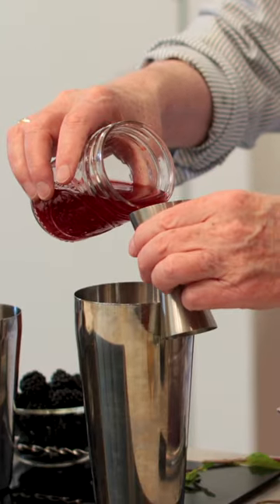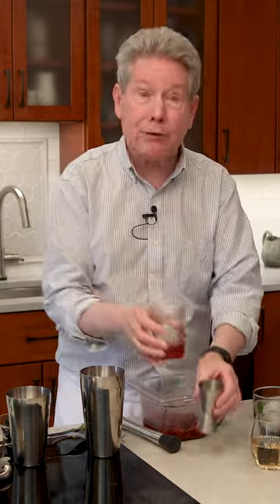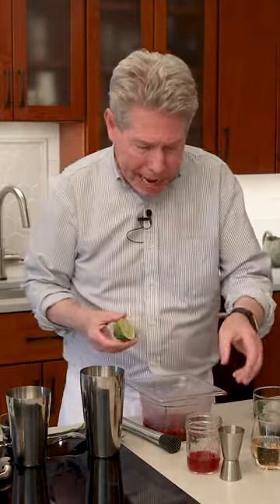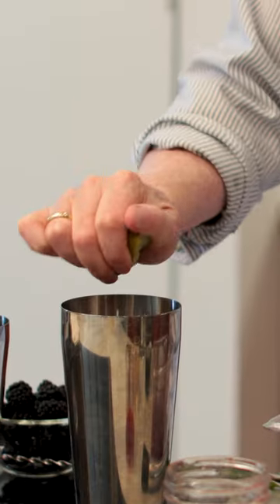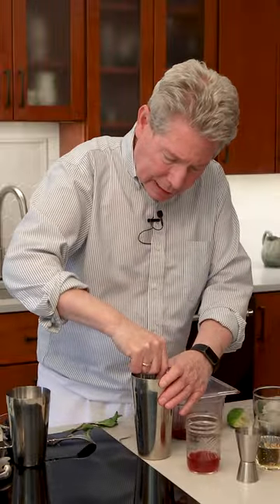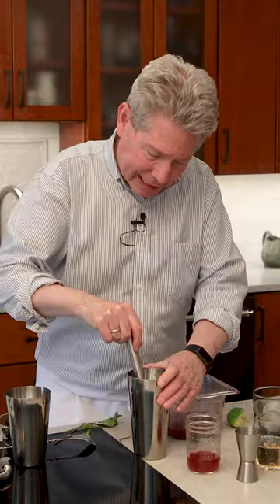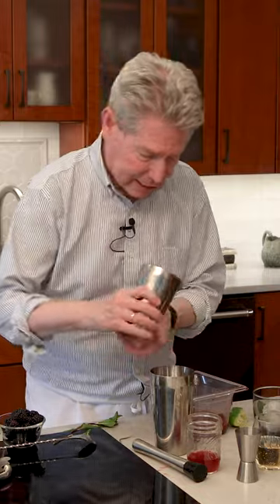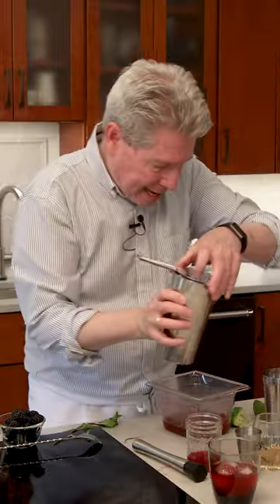How to Make a Blackberry Patch Cocktail | Memorable Moments with Chesapeake Bites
Ingredients:
- 2 ounces blackberry-infused LYON RUM white rum (see note)
- 5 mint leaves
- 1-ounce lime juice
- Ginger beer

Directions:
- Put 2 ounces of blackberry rum, mint leaves, and lime juice into a cocktail shaker. Put the top on the shaker, and shake well. Strain into a glass with ice. Top with ginger beer.
- Note: To make your blackberry-infused rum, fill a 1-quart jar with fresh blackberries and add rum to cover. Allow steeping for 1 week, shaking the jar every day. After a week, strain through a fine mesh sieve or filter into a container and refrigerate until ready to use.